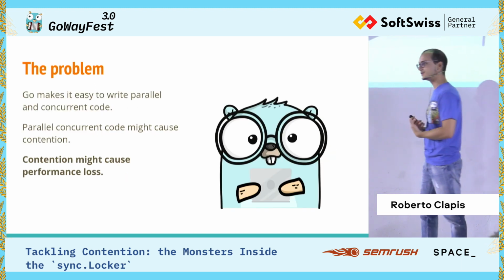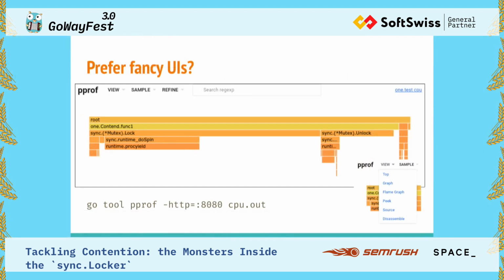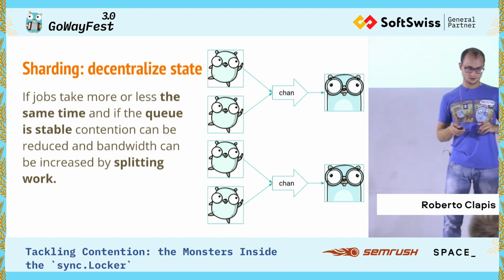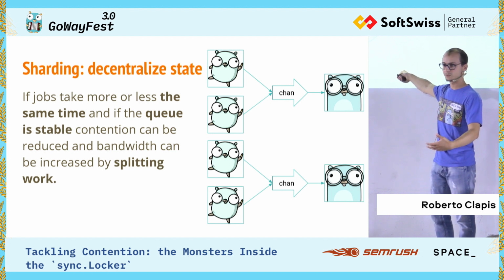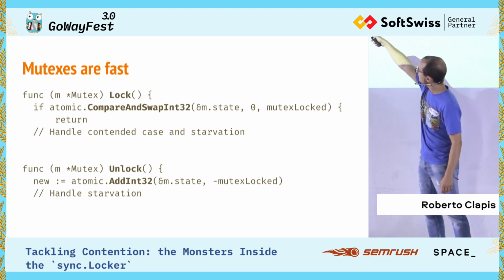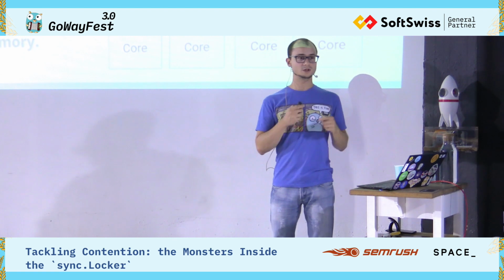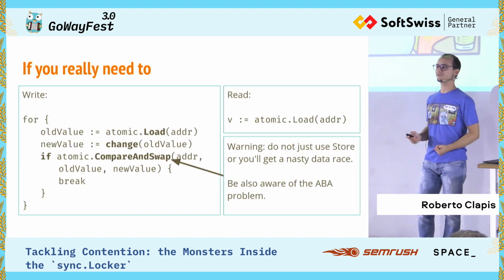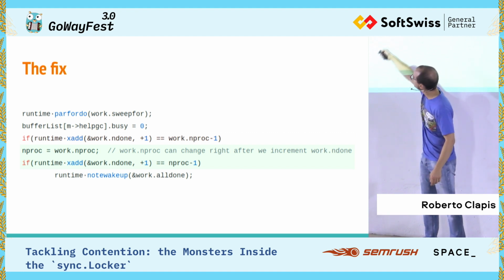Tackling contention: the monsters inside the `sync.Locker`, Roberto Clapis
GoWayFest 3.0, Minsk – July 5, 2019

Go is all about parallelism and concurrency, but they don't come for free. This talk is about measuring their contention price, and being able to reduce it.
A deep dive on contention: what is it, when is it expensive, and how to tackle it.
Some light will be shed on ways to measure the computational power wasted waiting. The trace/blockand prof tools and libraries will be explained with actionable examples.
After showing how to find contention issues, some handy ways to address them will be shown:
- Splitting work: different ways to change common algorithms to not have a centralized state.
- From channels to mutexes: where it makes sense to make the switch, and why.
- From mutexes to atomics: the real price of making this step, and how to make an informed choice about it.